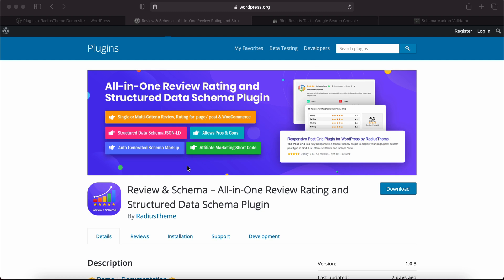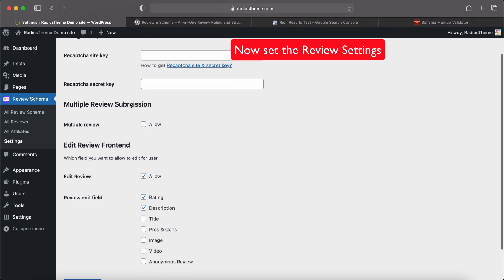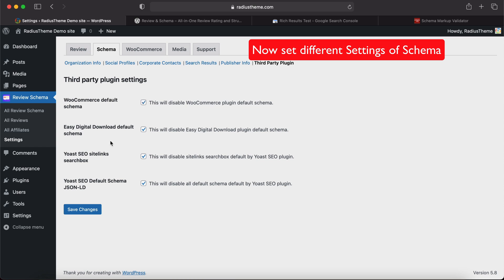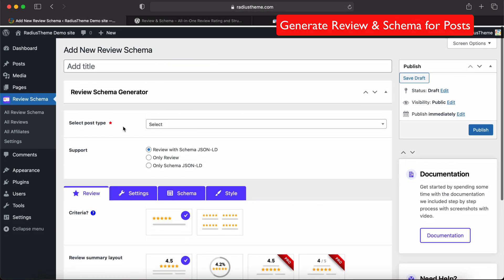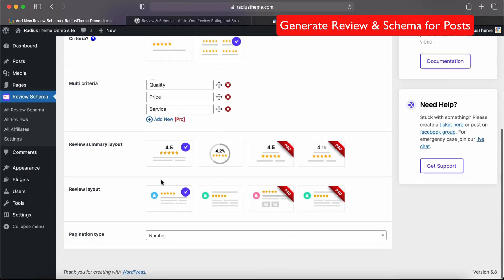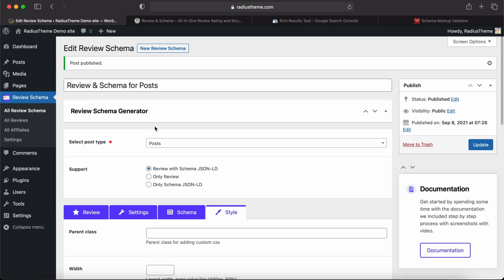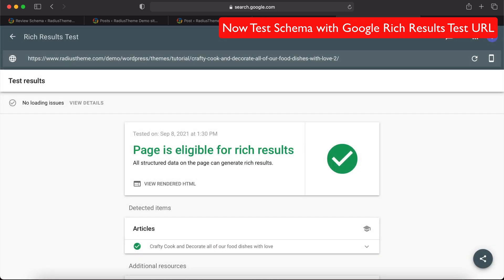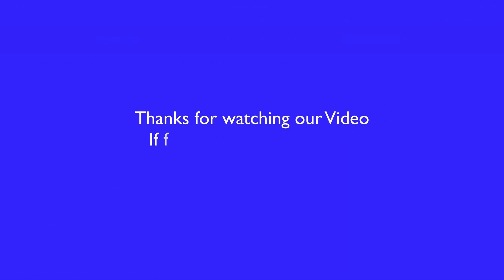How To Use Review Schema WordPress Plugin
Display your Website Structured Data in search results in a much more effective manner using our 𝗥𝗲𝘃𝗶𝗲𝘄 & 𝗦𝗰𝗵𝗲𝗺𝗮 – 𝗔𝗹𝗹-𝗶𝗻-𝗢𝗻𝗲 𝗥𝗲𝘃𝗶𝗲𝘄 𝗥𝗮𝘁𝗶𝗻𝗴 𝗮𝗻𝗱 𝗦𝘁𝗿𝘂𝗰𝘁𝘂𝗿𝗲𝗱 𝗗𝗮𝘁𝗮 𝗦𝗰𝗵𝗲𝗺𝗮 𝗣𝗹𝘂𝗴𝗶𝗻.

This is tutorial video, How you can use this 𝗥𝗲𝘃𝗶𝗲𝘄 & 𝗦𝗰𝗵𝗲𝗺𝗮 – 𝗔𝗹𝗹-𝗶𝗻-𝗢𝗻𝗲 𝗥𝗲𝘃𝗶𝗲𝘄 𝗥𝗮𝘁𝗶𝗻𝗴 𝗮𝗻𝗱 𝗦𝘁𝗿𝘂𝗰𝘁𝘂𝗿𝗲𝗱 𝗗𝗮𝘁𝗮 𝗦𝗰𝗵𝗲𝗺𝗮 𝗣𝗹𝘂𝗴𝗶𝗻.

You can generate new Review and Schema via shortcode easily right from your dashboard. From there, you can complete the necessary settings for all the for tabs to generate the Review and Schema. These tabs include Review, Settings, Schema, and Style. All you have to do is go to your sidebar menu and follow a few steps outline.